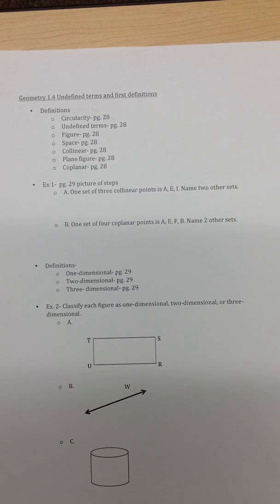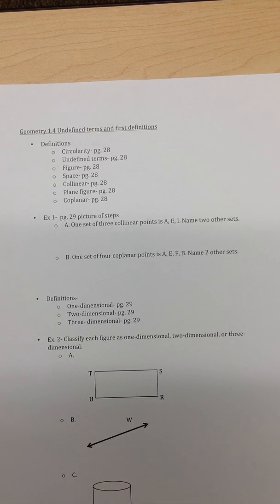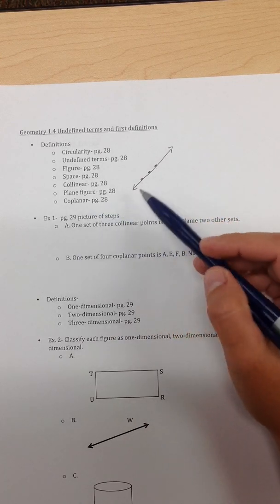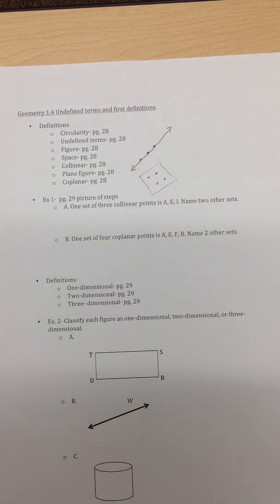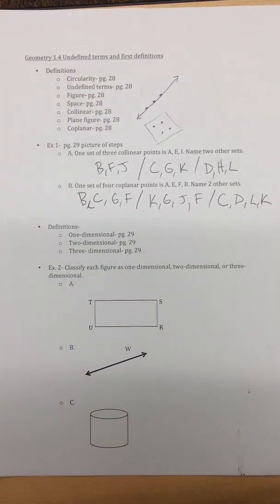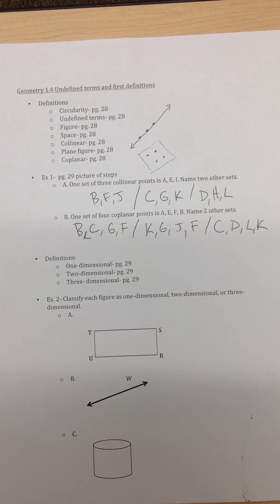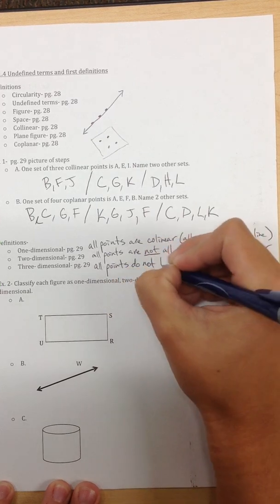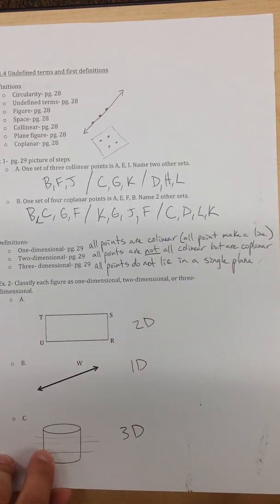Geometry Section 1.4